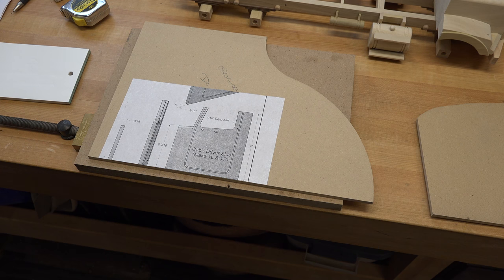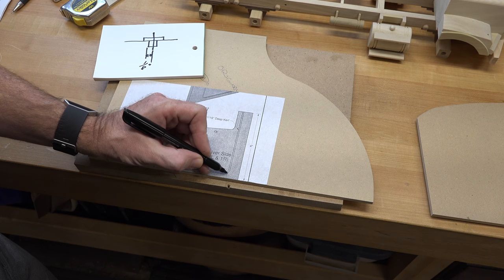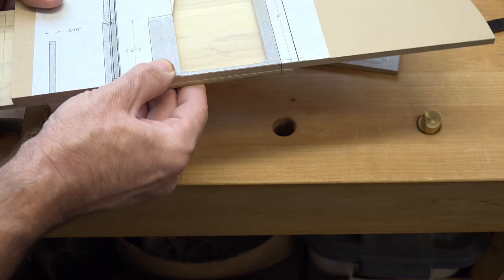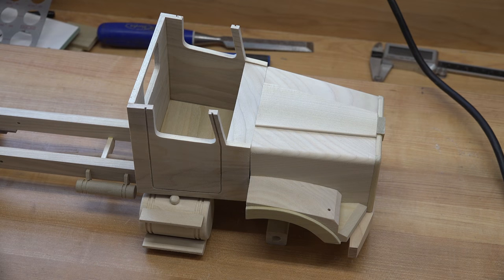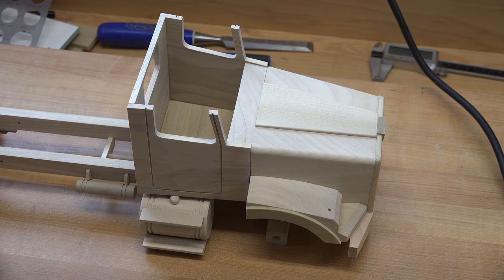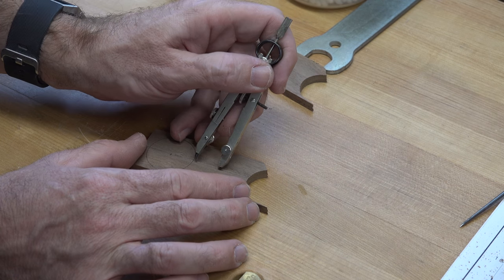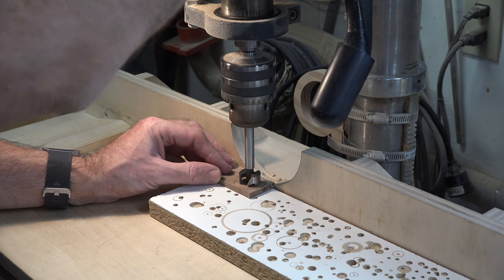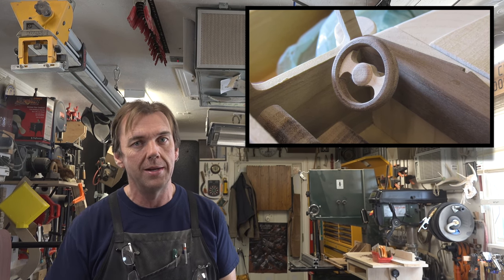Scale Model Part 5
On this week's show, part 5 of our scale model build.